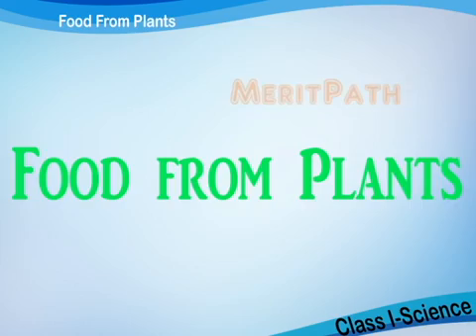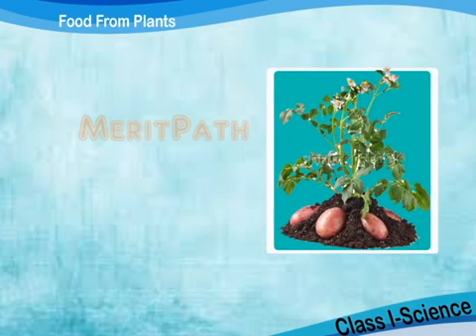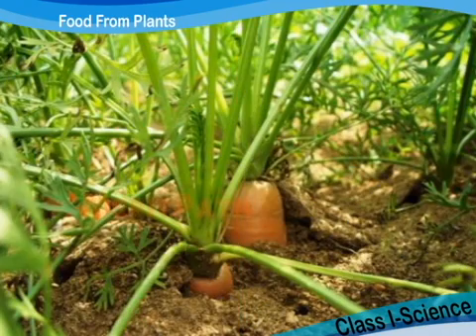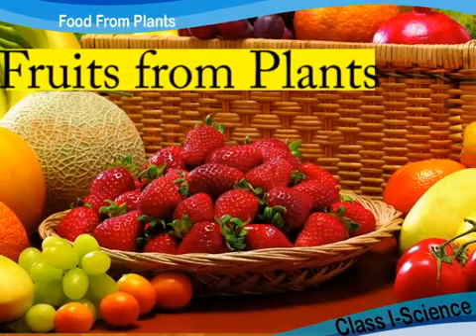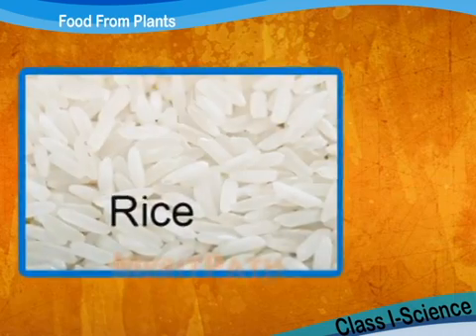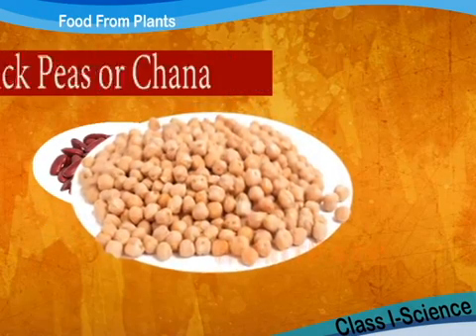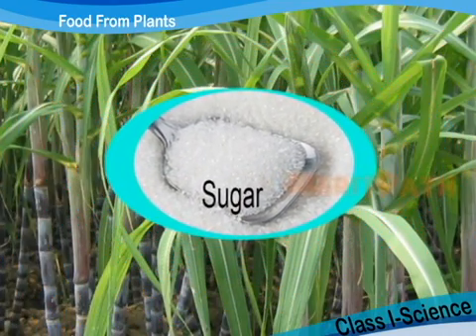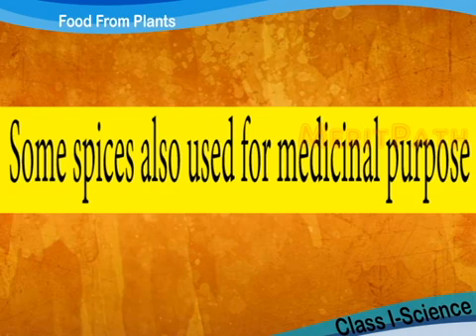Class I Science Food From Plants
Class I: Science - Food from plants,cereals,pulses,fruits,vegetables.ClassI: science Some plants give us tea and coffee. We make refreshing drinks with them.Some plants give us spices. They make our food tasty.We cook most vegetables before eating. Cooking makes them soft and tasty.